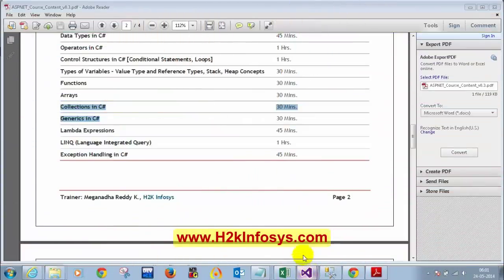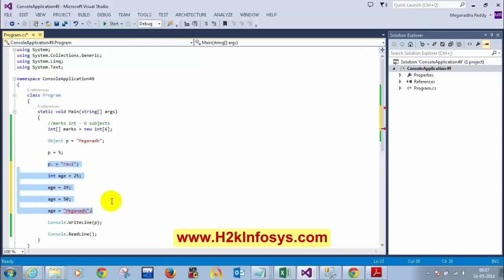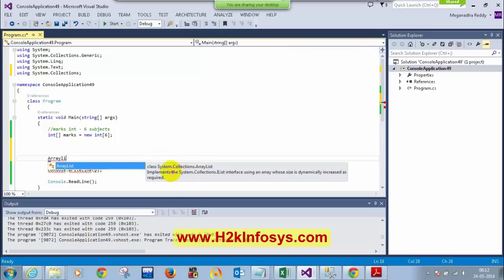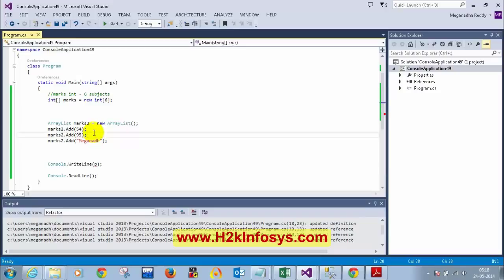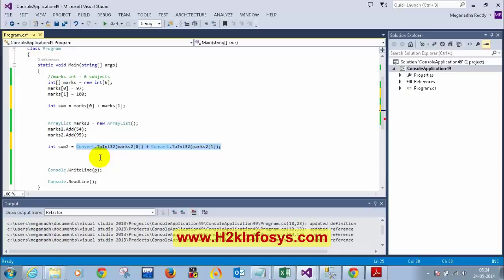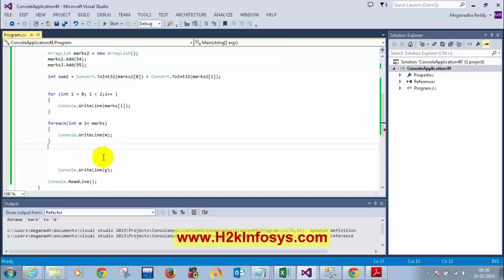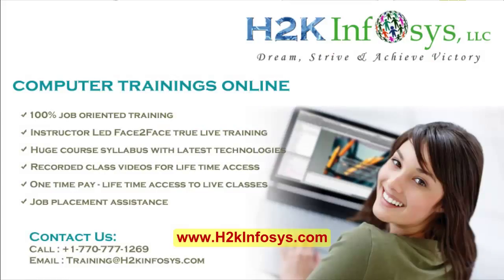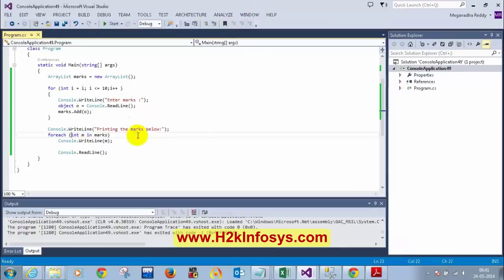Tutorial 8 .Net Tutorilas for beginners | Collections and Generics in C# .Net Part 1 | H2k Infosys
What is Microsoft .NET and why you should consider a career in .NET?
The Microsoft.NET platform is very dynamic and provides robust solutions to the industry needs. Over the years Microsoft .Net has enhanced the capabilities of the development environment and is adding new technologies which not only is making the development easy but also providing dynamic functionality for the IT managers to choose from to best suit the business needs. From a standalone application to distributed application, simple application with static content to dynamic, data driven application, to both web and windows, Microsoft Certification Training provides a unique solution.

Developers are in high demand due to increasing popularity of e-commerce and mobile devices. The job growth is expected to be 27% which is much faster than average.